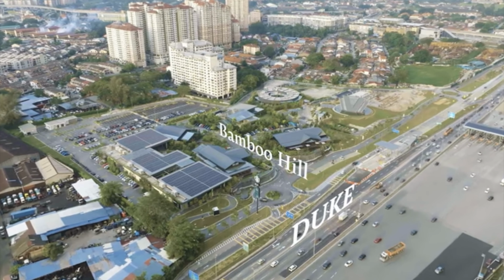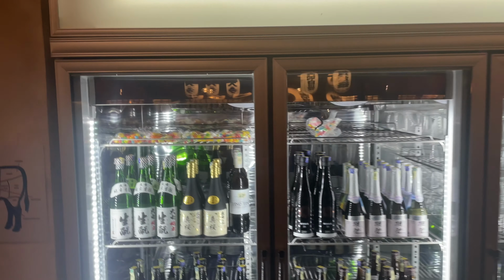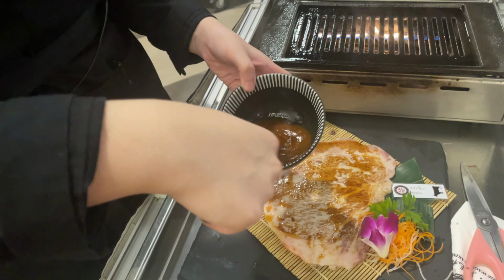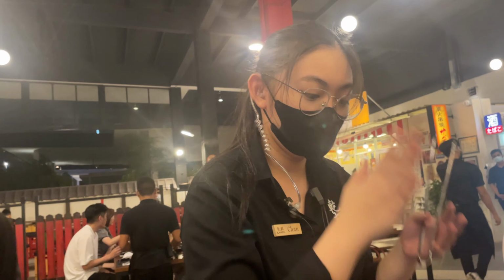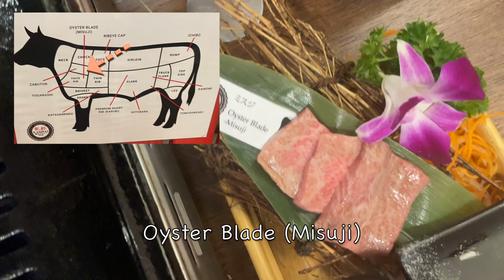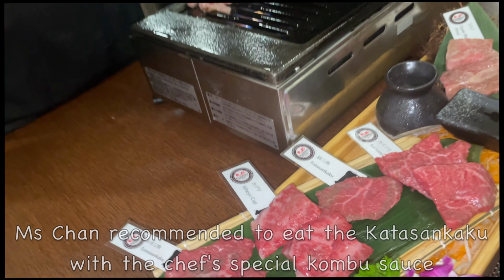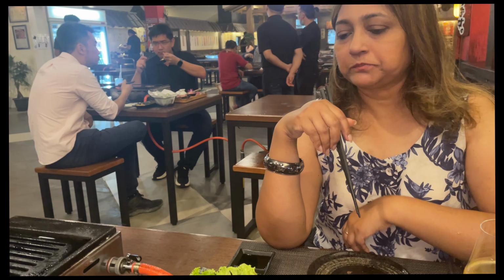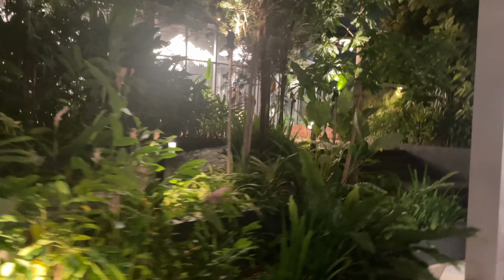Kampai Yakiniku @ Bamboo Hills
Join us for a Japanese dinner at Kampai Yakiniku, B
amboo Hills

1.  Music by ShidenBeatsMusic from Pixabay
2.  Music by AntipodeanWriter from Pixabay